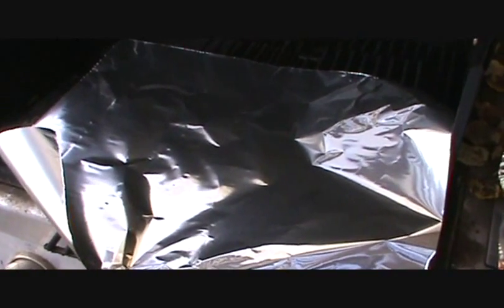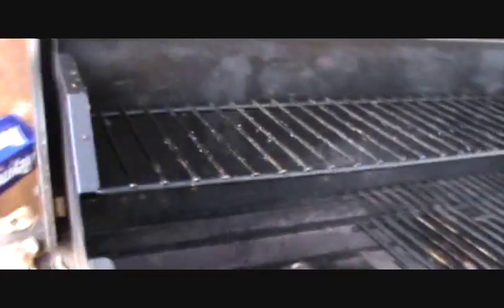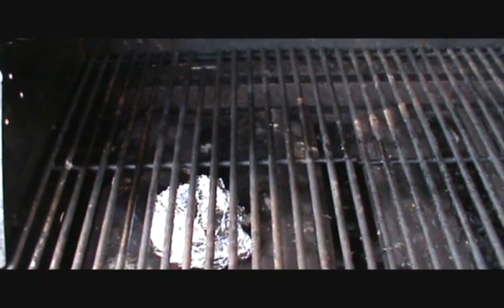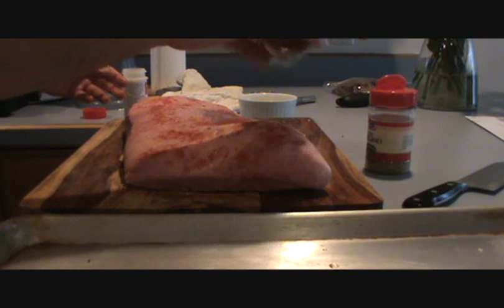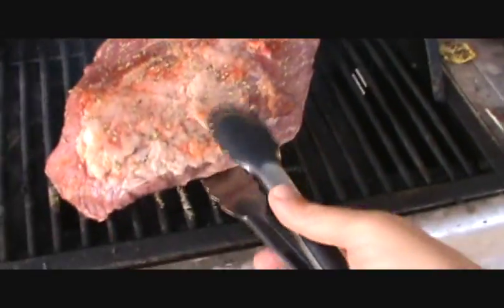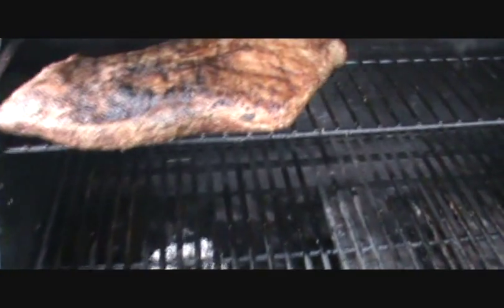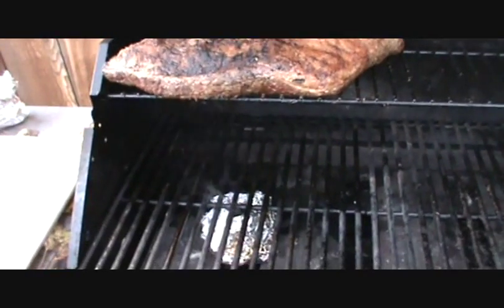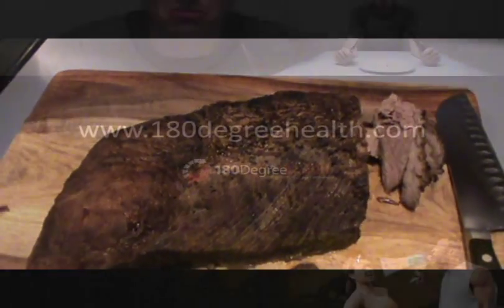Mesquite Smoked Beef Brisket